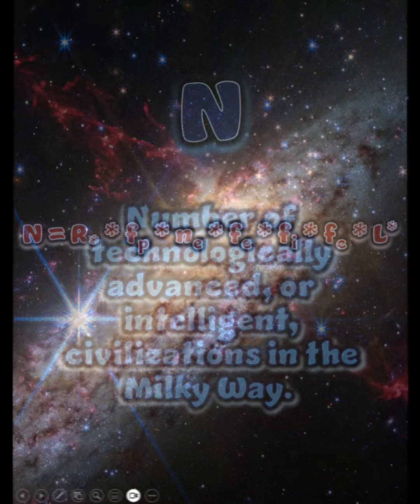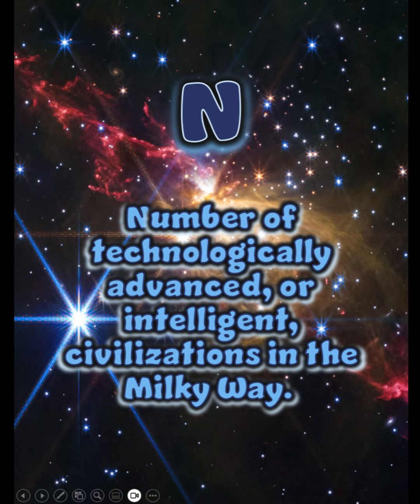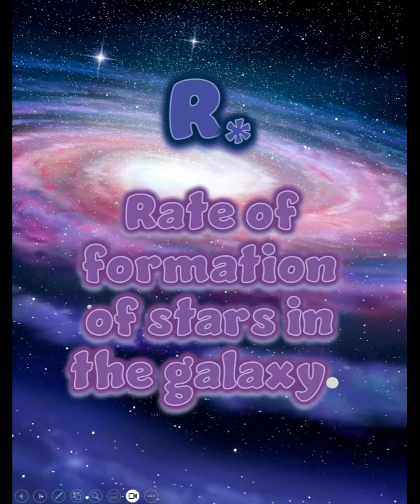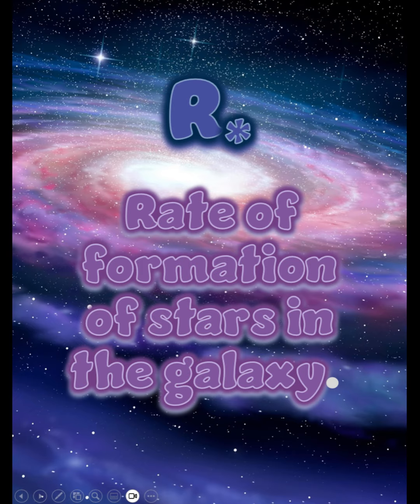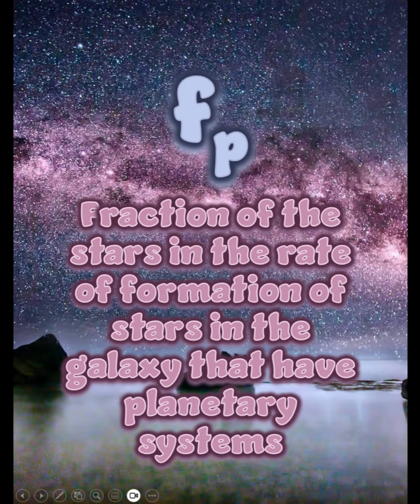The Drake Equation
The Drake Equation, used to determine the number of technologically advanced civilizations in the Milky Way, has many variables but no numbers. What do all of the variables stand for? Watch to find out.